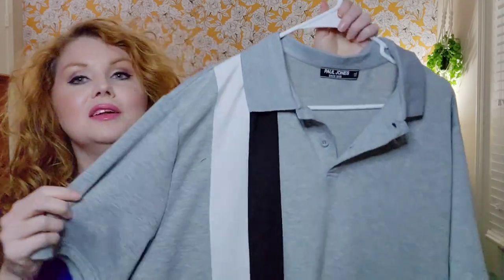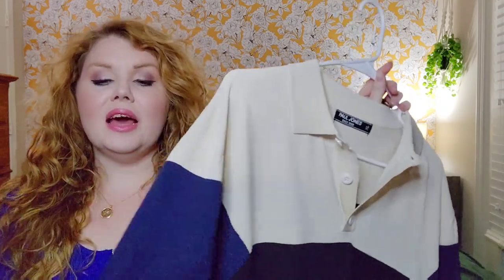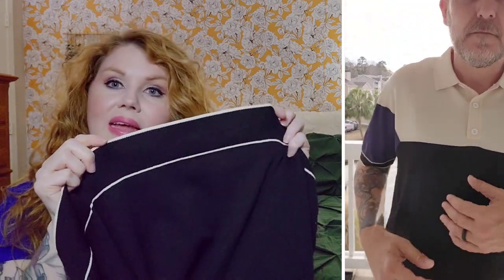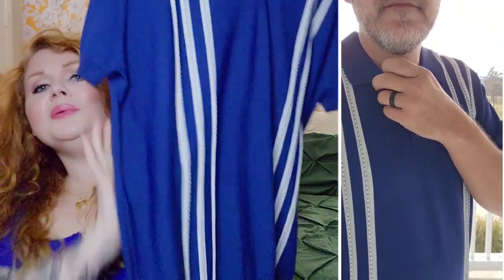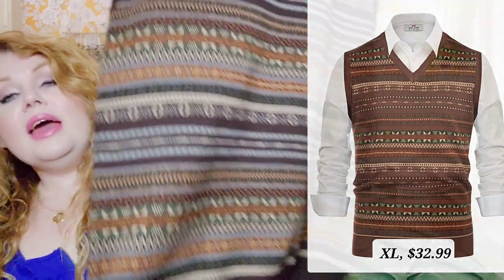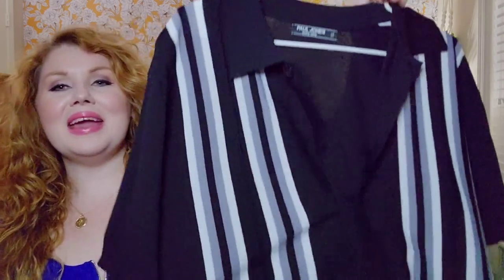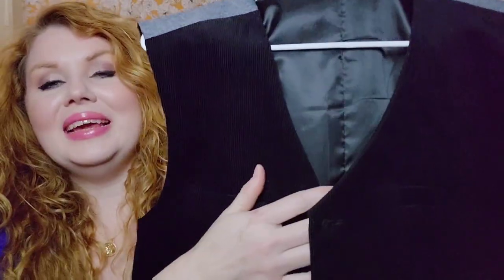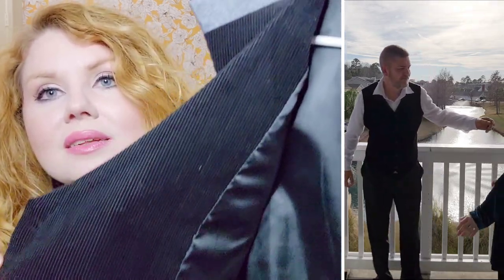Paul Jones Menswear Haul | January 2023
Welcome to my first-ever menswear dedicated haul!!!

A huge Thank You to Paul Jones for sending these items!!

I tried to choose compatible looks to go with my husband's. Some of these items I have had for a while so are no longer available; any of them that are, will be linked below ❤️

✨️ Look 1 ✨️
HIS:
Grey & Black 2 pc. Summer Set (XL)

HERS:
Black 2 pc. Thermal Set (2x)
By: Cootry

✨️ Look 2 ✨️
Colorblock Polo (XL)

✨️ Look 3 ✨️
Navy Blue Striped Golf Polo

✨️ Look 4 ✨️
Brown Fair Isle Sweater Vest (XL)

✨️ Look 5 ✨️
Black & White Short Sleeve Cardigan (XL)

✨️ Look 6 ✨️
HIS:
Black Corduroy Vintage Vest (XL)

HERS:
Dark Green Velvet A-Line Dress (20W)
By: In'Voland

Gear Used:
10" Selfie Ring Light

Conair Complete Steam Steamer